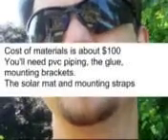Creating your own solar powered pool heater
In about an hour or two I created my own solar powered pool heater.  You just need some PVC Pipe, a solar mat, some brackets to hold everything in place and some time.

If this was interesting or helped you, let me know.